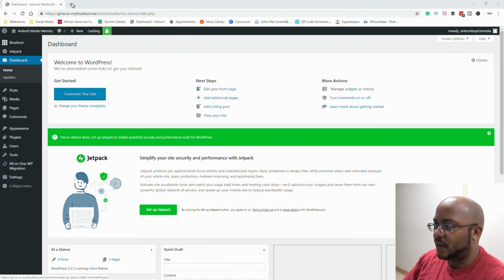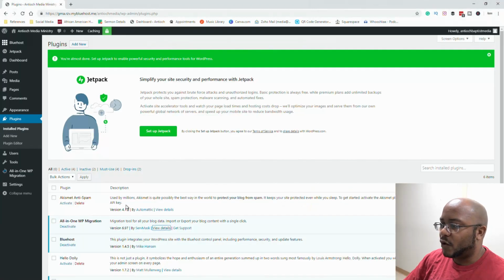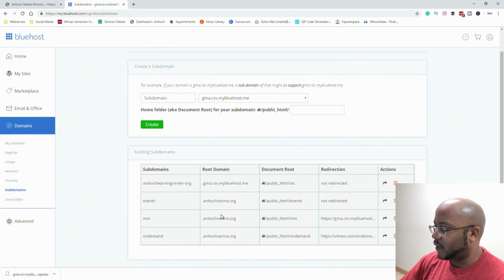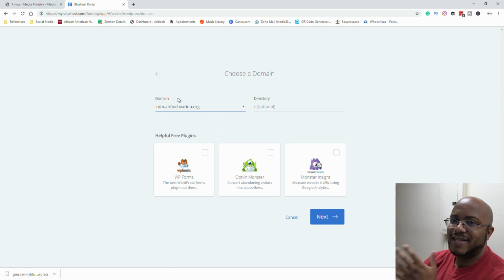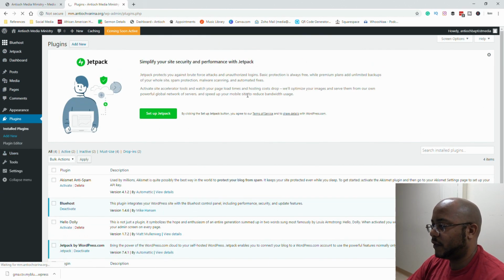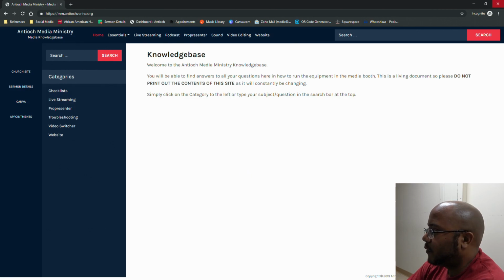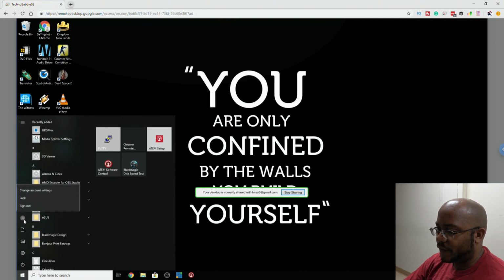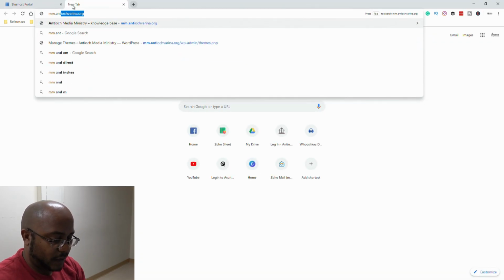How To Migrate Or Transfer Your WordPress Site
-- DESCRIPTION --
In this video, I show you how to migrate or transfer your WordPress site to a new domain or from InstantWP to a new domain. It is all possible with All in one WP Migration plugin.

4-M.E. (Modern Media Ministry Made Easy) is a Facebook Group community of people in ministry just like you were we can share and grow together.

Sony FDR AX53 4K Camcorder
Elgato Green Screen
Neewer Super Slim Bi-Color Dimmable LED
Blackmagic Design Intensity Pro 4K
Blackmagic Design HDMI to SDI Micro Converter
Elgato Stream Deck
Samsung 128GB 100MB/s MicroSD
Rode VideoMic
Google Pixel 3